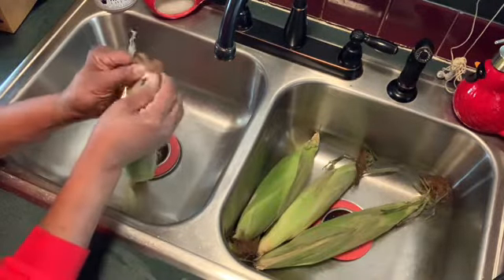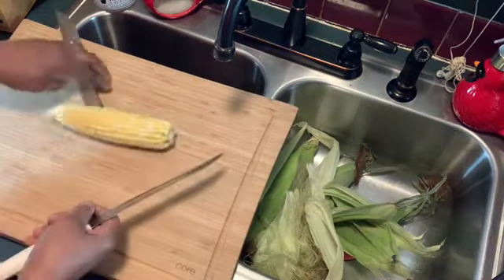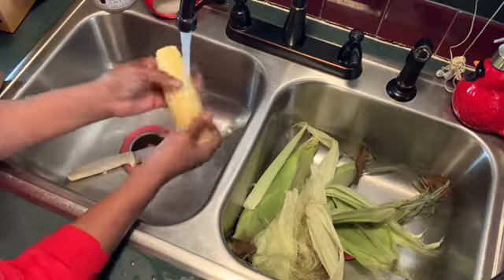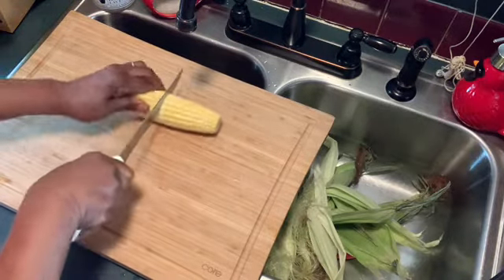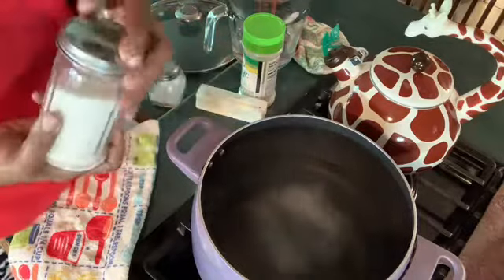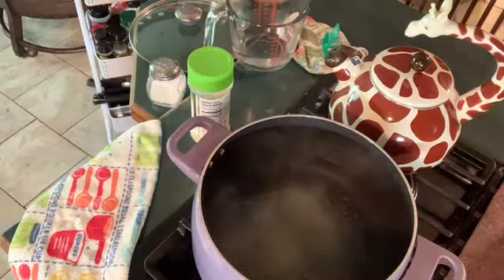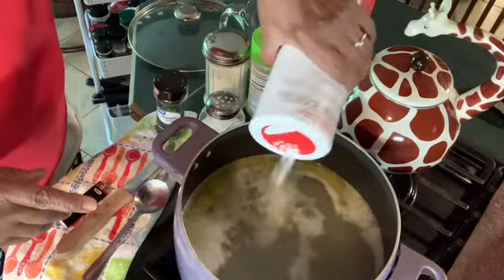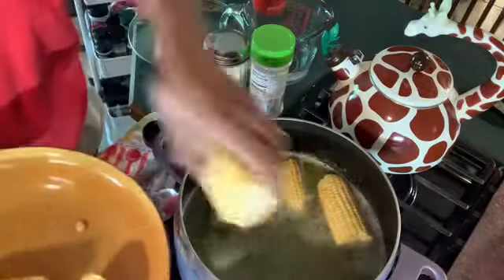GARDEN FRESH SWEET GARLIC BUTTER CORN ON THE CON COOKING WITH JUDY CALDWELL